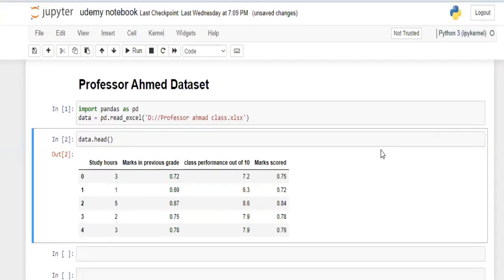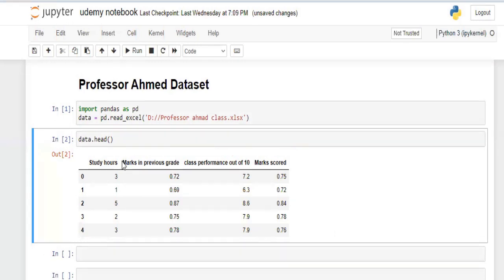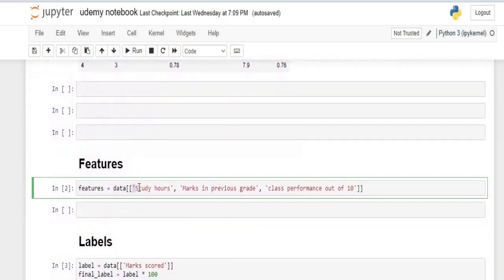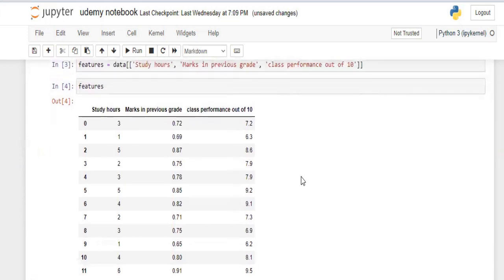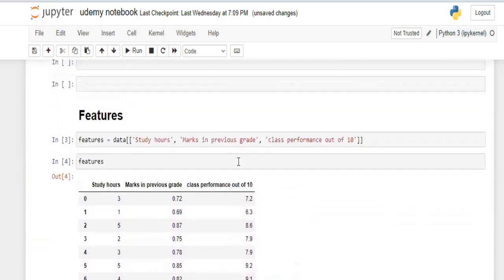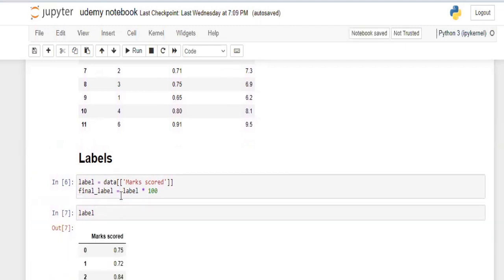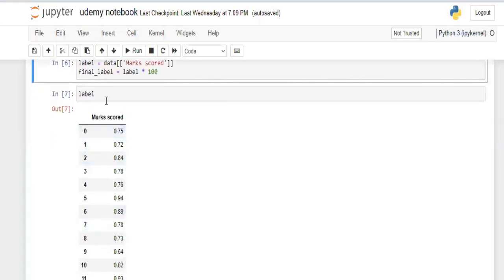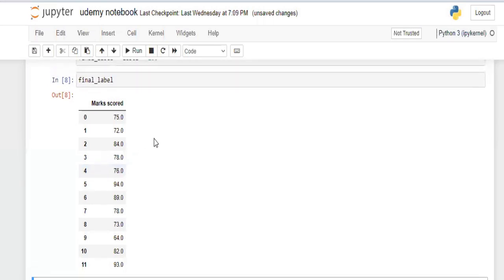separating features and labels in python, machine learning task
In this video we will be discussing how to separate features and labels for machine learning tasks.